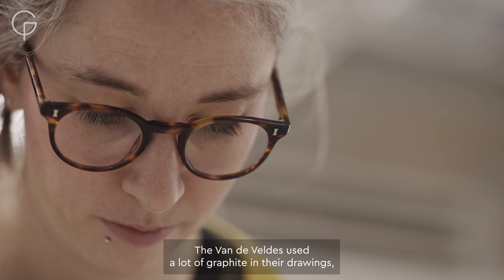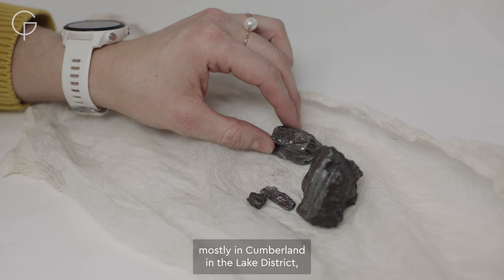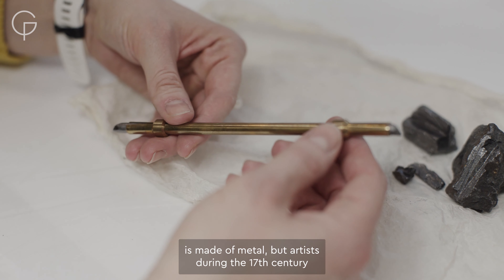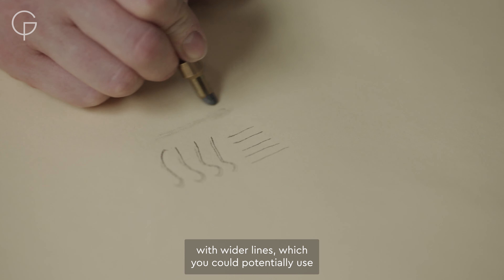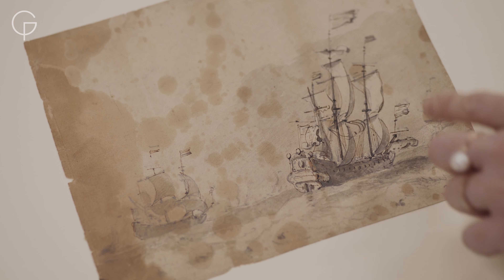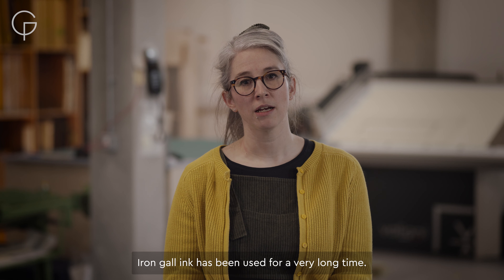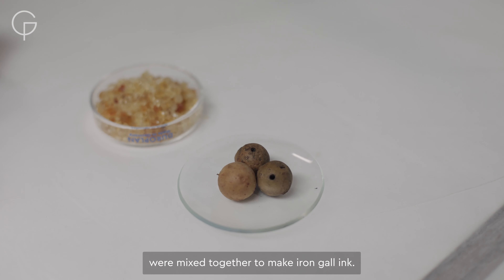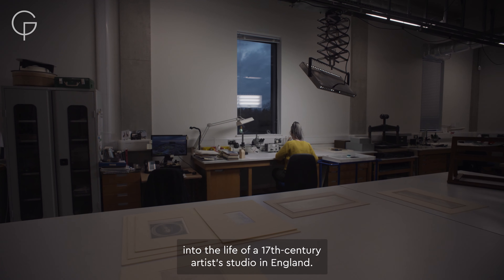Drawing with graphite and ink | Secrets of a 17th century artist studio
Conservators at Royal Museums Greenwich have been closely studying drawings by Willem Van de Velde the Elder and Van de Velde the Younger, in order to better understand how to care for these fragile works of art.

Their research is also shining a light on how these remarkable 17th century artists worked and the materials they used.

"They used a lot of graphite, which is quite unusual for 17th century artists," explains Emmanuelle Largeteau, Paper Conservation Manager. "However, the graphite they used wasn’t really like the pencils we know today. Instead they used raw graphite, a naturally occurring mineral. The raw material would be cut down before being inserted into a holder, making it easier for the artist to hold and draw with."